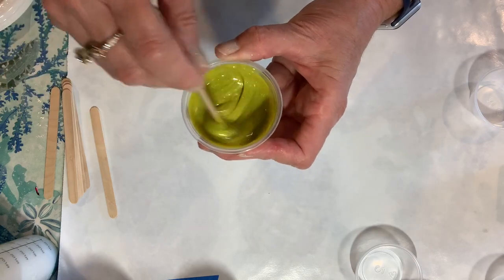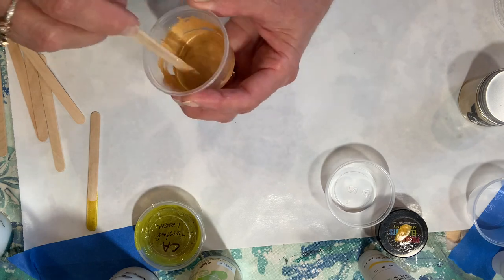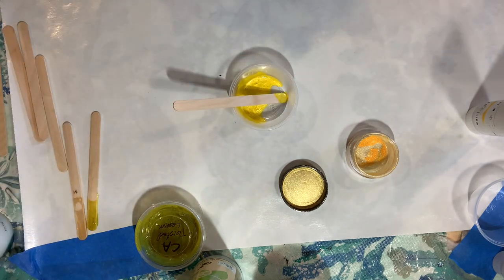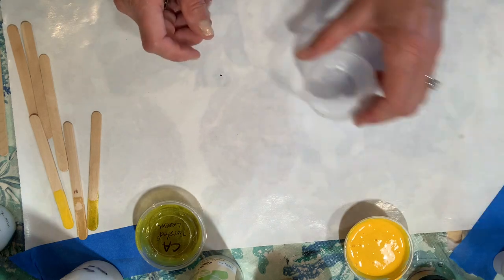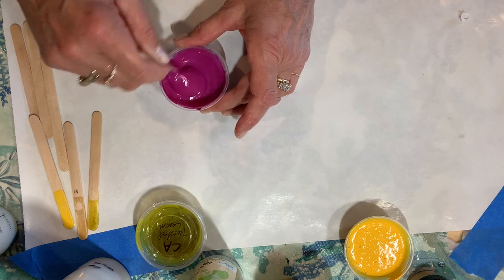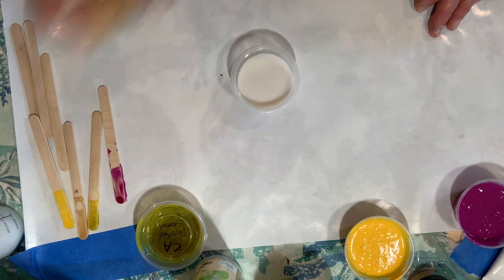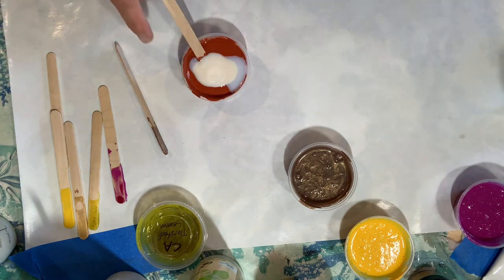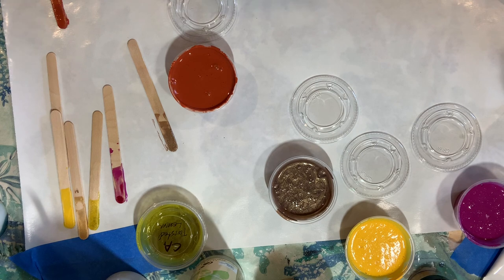How to mix your pigments and paints ￼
Tracy Bowman
TABowman Studios

2 cups BEHR deep bass 8300 / 1 & 1/2 cup of Polyacrylic
1/8 cup of Golden GAC 800

Base paint is Color to go by Sherwin-Williams, color snowbound white
The Container, I add 1/8 cup of Golden GAC800 and mixed well.

I use the worlds smallest leaf blower you can buy at -
Beckyselmansartstudio.com

My spinner box is a hard plastic wreath holder, I had the hump cut out, taped up the whole with metal duck tape and put my spinner in it. Works great/ bought one and now I have two cause of the top and bottom. 🥰 when it gets a lot of paint I just Peel it out, then it’s fresh and clean again ready to start painting once again 🤗🥰